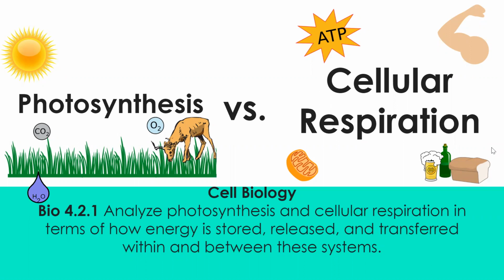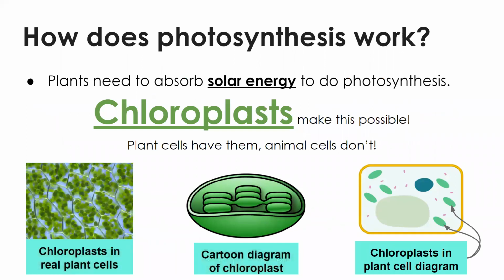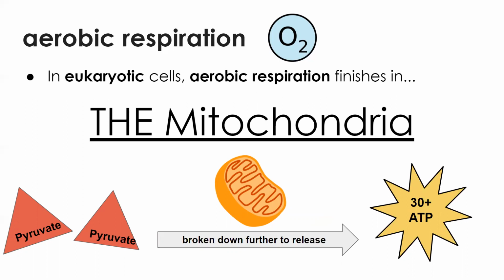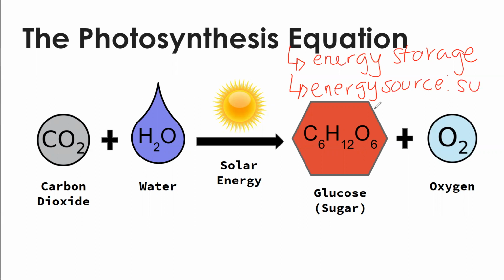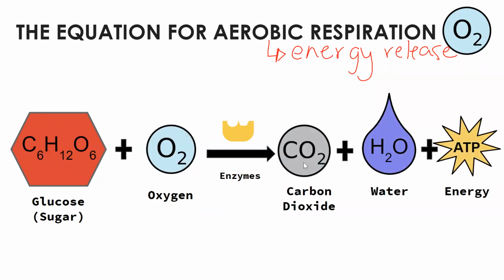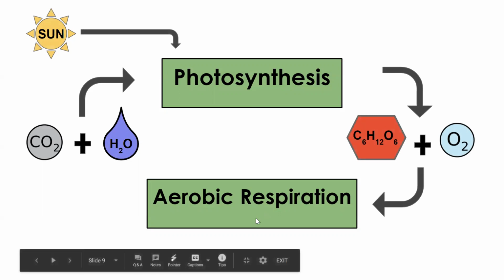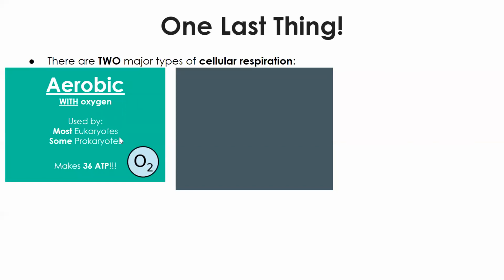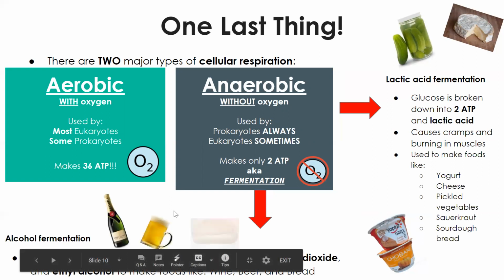Photosynthesis vs Cellular Respiration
Bio 4.2.1 Analyze photosynthesis and cellular respiration in terms of how energy is stored, released, and transferred within and  between these systems.